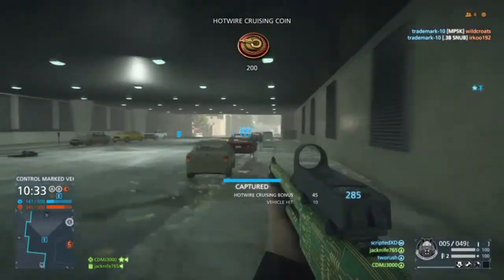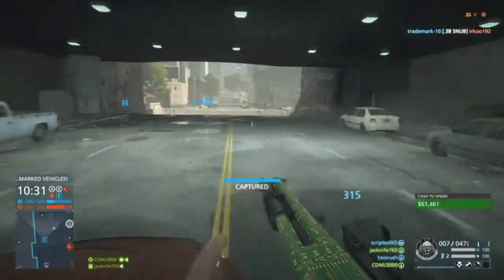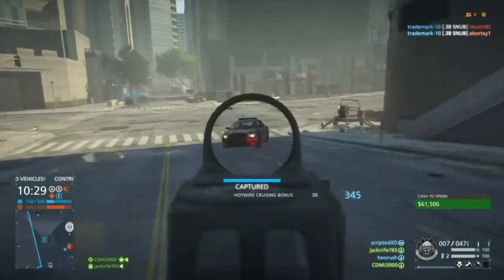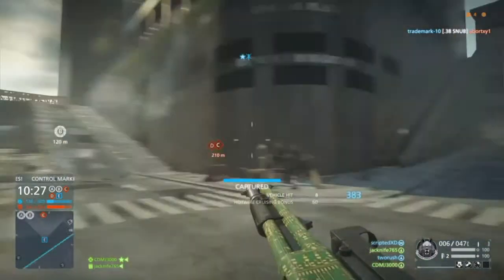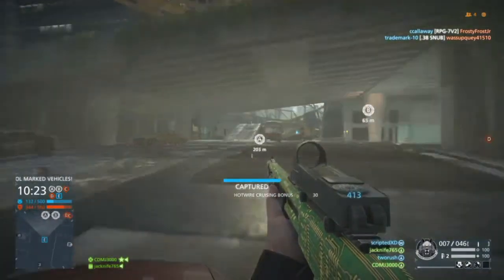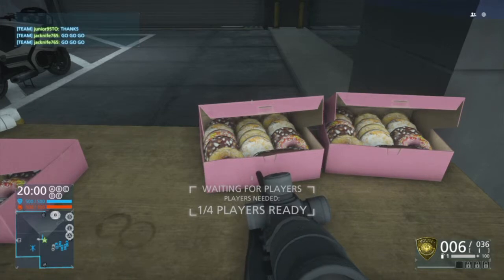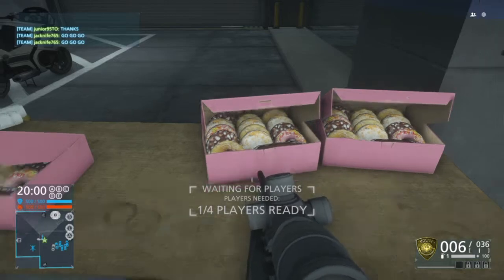bf hardline dontus easter egg